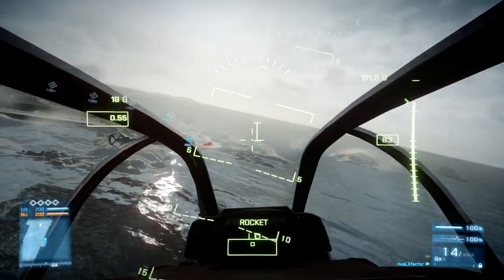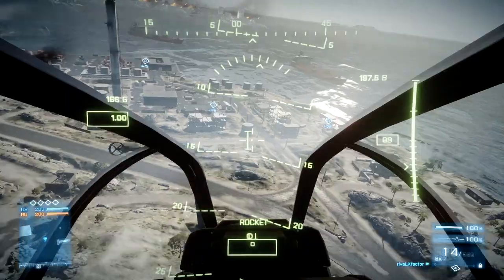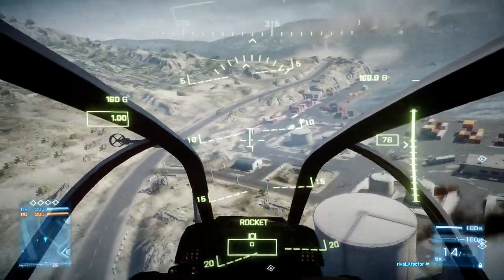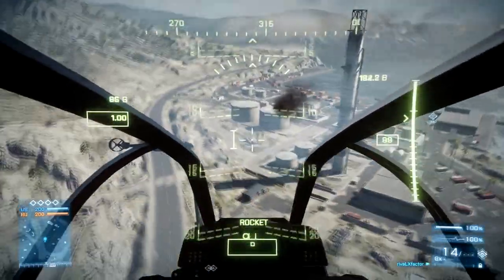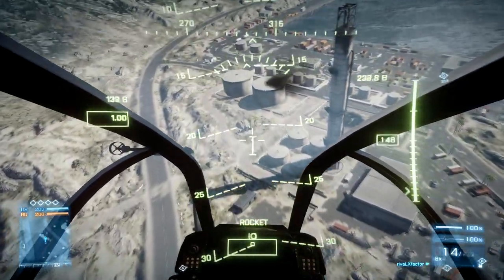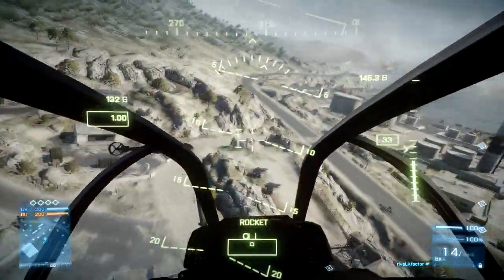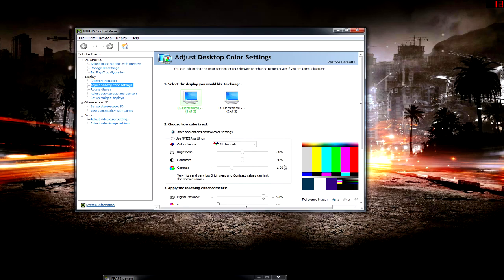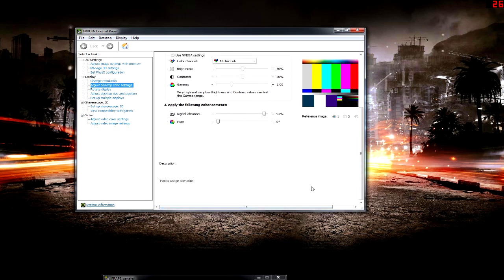BF3 video tweek Digital Vibrance vs FXAA injector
Excelling in BF3 has a lot to do with who sees who first.  This tweek should help in that department.  Digital Vibrance is an NVIDIA based setting.  This is not a file modification such as FXAA injector's.  In the eyes of PBBANS file modifications are a big no no and not worth the potential risk in my eyes.

My settings are typically between 75 and 95 percent while playing BF3.  Adjust as you see fit!